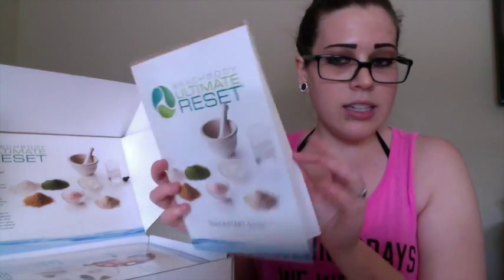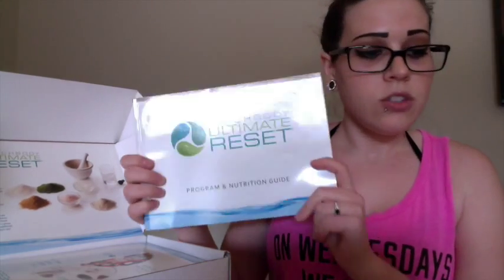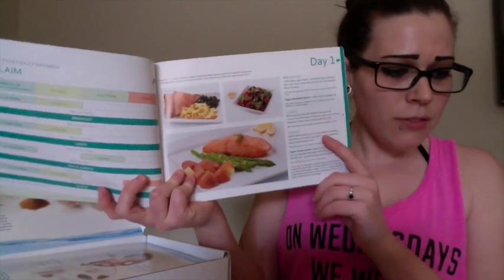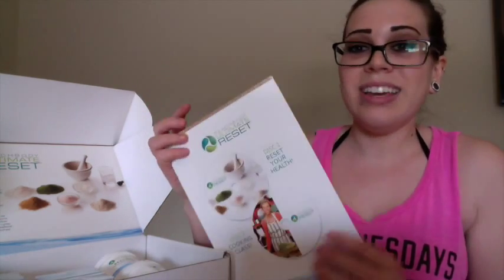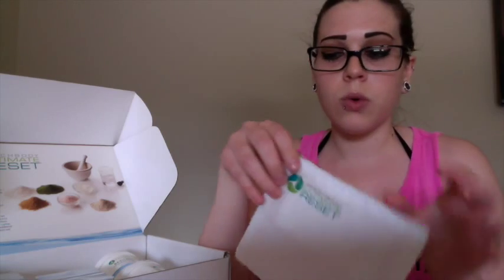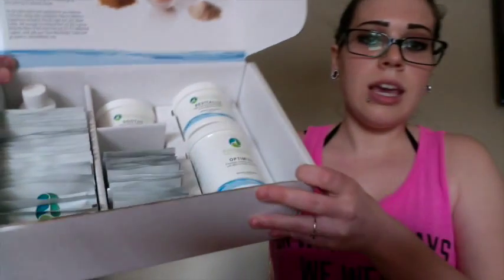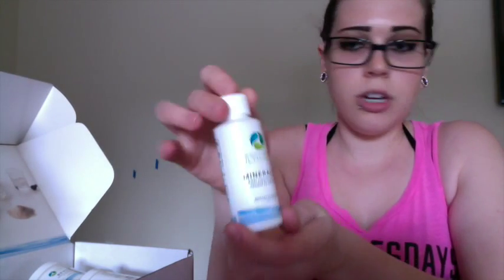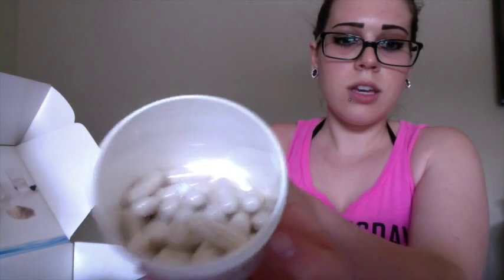What is the Ultimate Reset?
Here is my introduction and overview of the Ultimate Reset! I do an unboxing of Beachbody's Ultimate Reset and talk about what comes in your kit, why I'm doing the cleanse, what it entails, the 3 different phases, supplements, and go over if you can exercise.